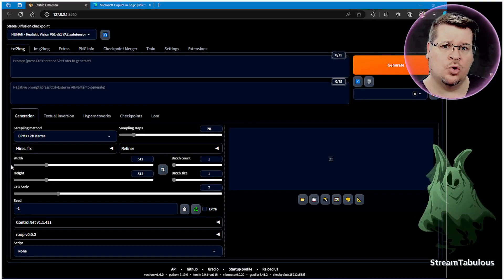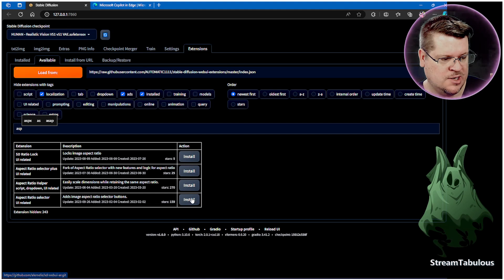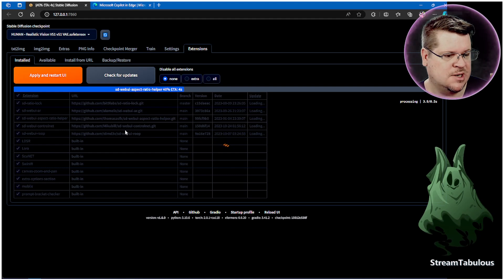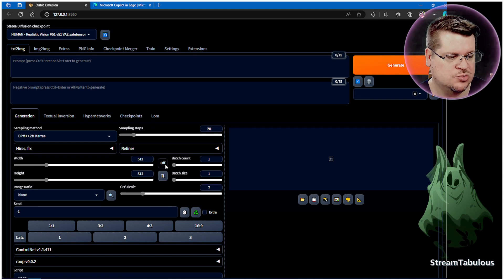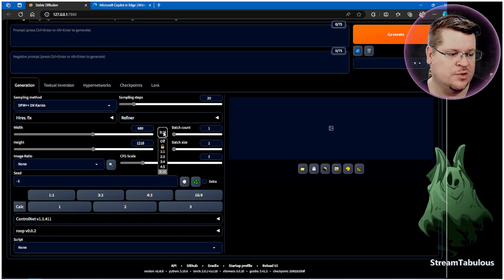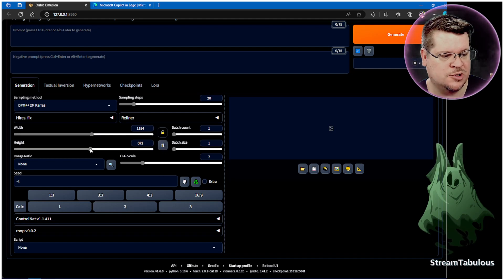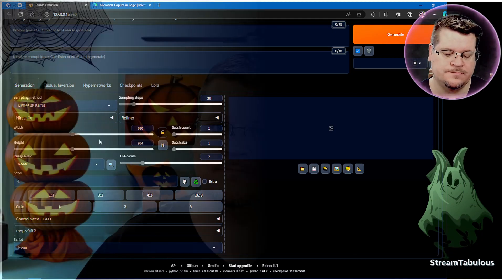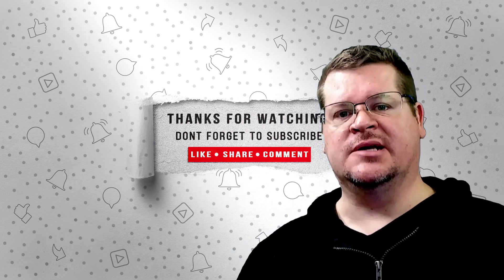Aspect ratio add-ons for Automatic 11 Stable diffusion